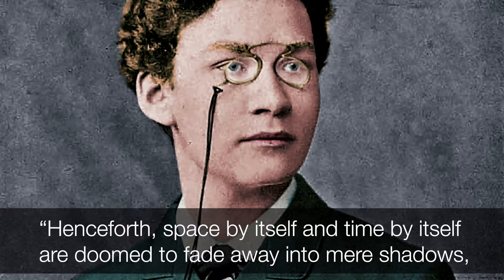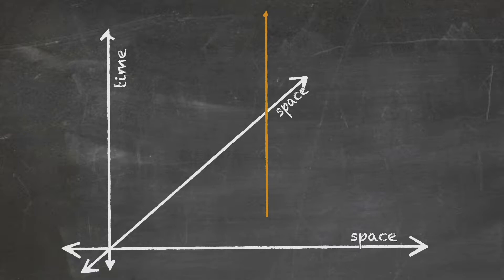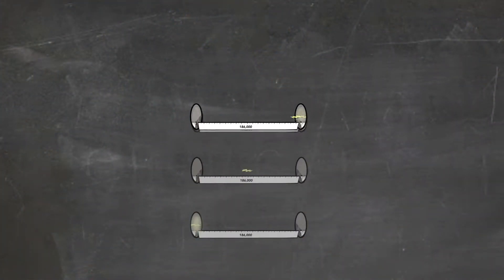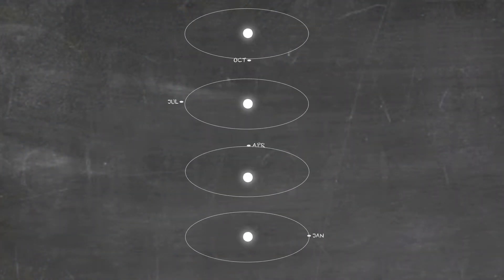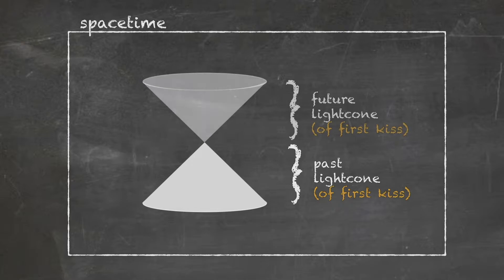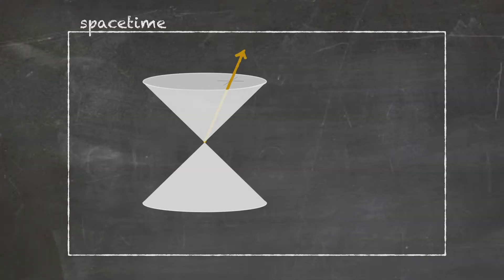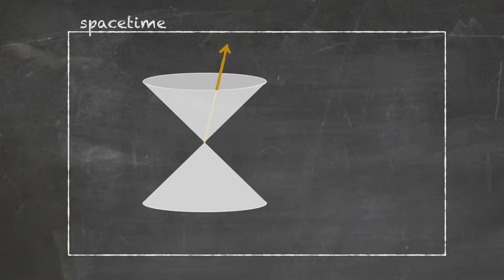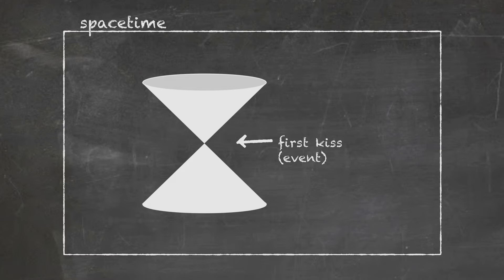7 / Introduction to spacetime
A lecture on Spacetime in Special Relativity, explaining how to build a spacetime, and then how light cones constrain motion and connects spacetime events.

🍎️ Designed, animated, created and produced in a living room by:
Dr Bryan W Roberts
Associate Professor, Philosopher of Physics, and Director of the LSE Centre for Philosophy of Natural and Social Sciences

With thanks to 💫Club Immunity